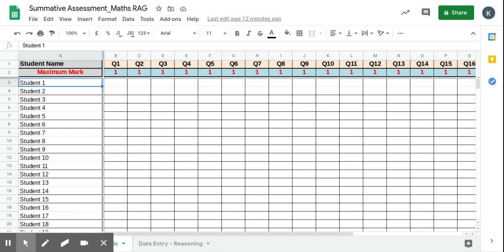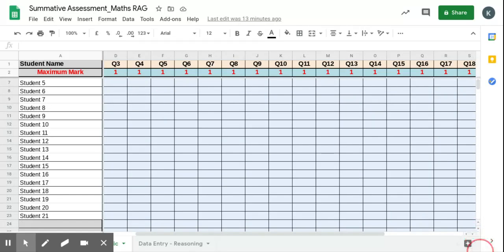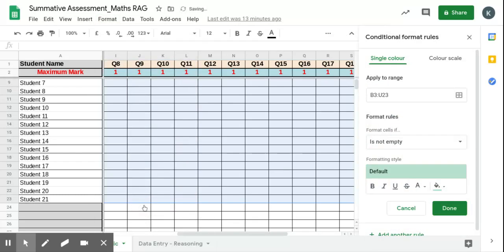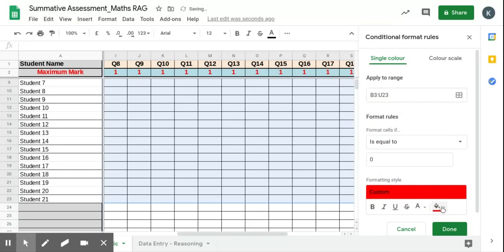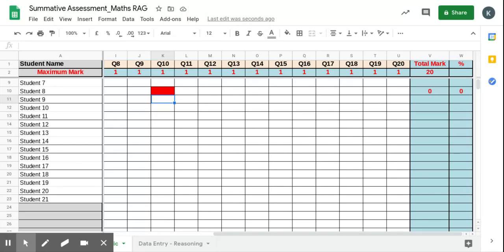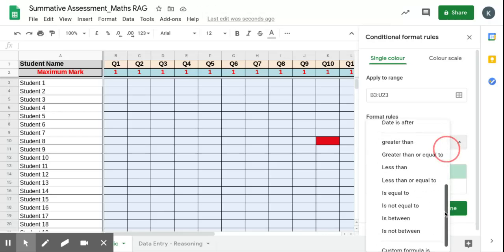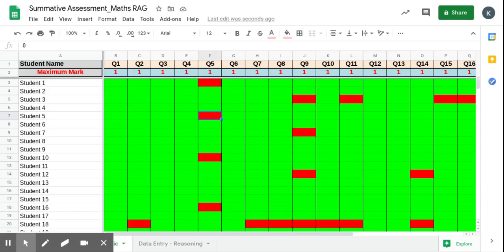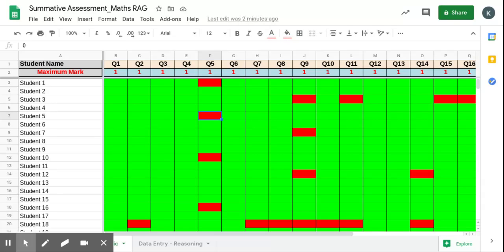RAG Rating in Google Sheets Conditional Formatting